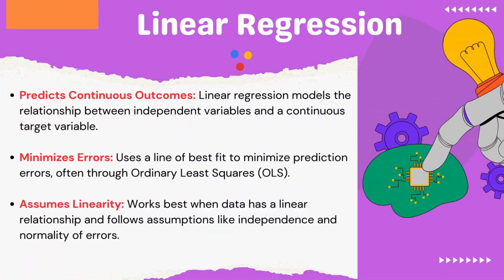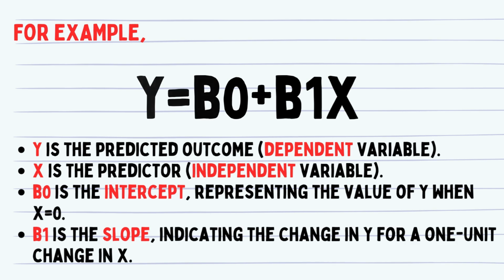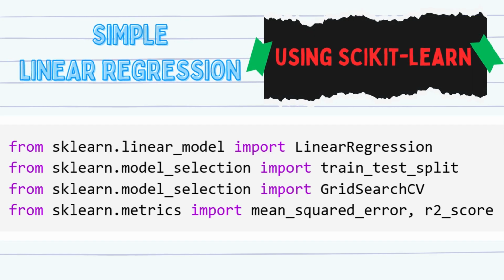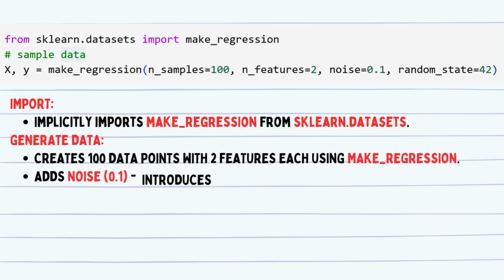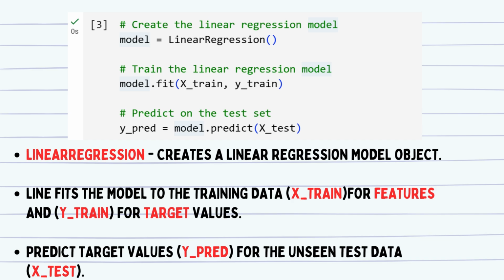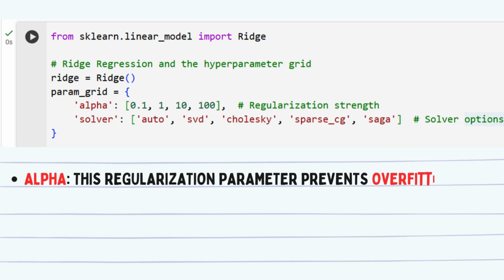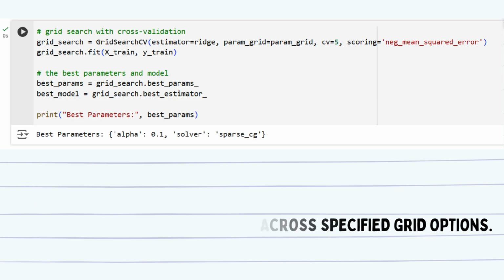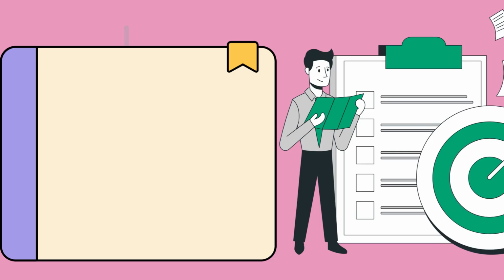📉 Linear Regression Made Easy: Predict Like a Pro in 5 Minutes! 🚀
🎉 Welcome to SyntaxGrid, where data meets excitement! Today, we’re taking a thrilling ride into the world of Linear Regression! 🚀✨ This incredible machine learning algorithm might sound simple, but it packs a punch when it comes to making predictions! 🤖💡

In this video, you’ll discover:

📉 What is Linear Regression? – Learn how this technique helps us predict continuous values based on input data!
💡 Simple & Powerful – Master the basics of Linear Regression and start making predictions like a pro!
🔍 How It Works – See how it fits a straight line to your data points and predicts future values.
🏡 Real-World Applications – From housing prices to stock market trends, discover where Linear Regression is used!
🔥 Easy-to-Follow Example – Watch step-by-step as we build a model and predict real-world data!